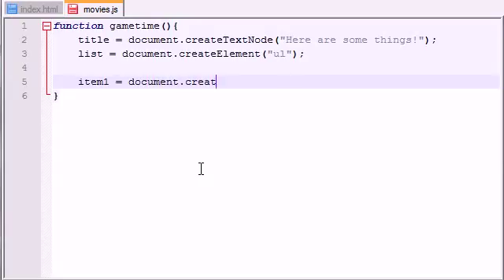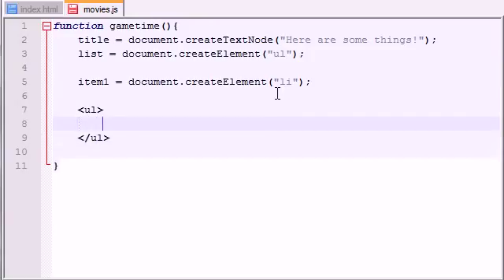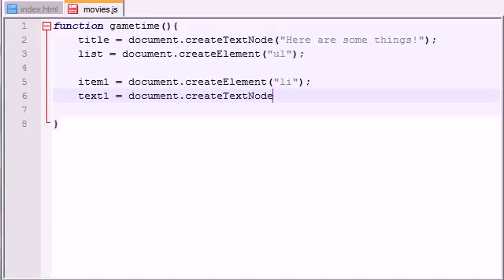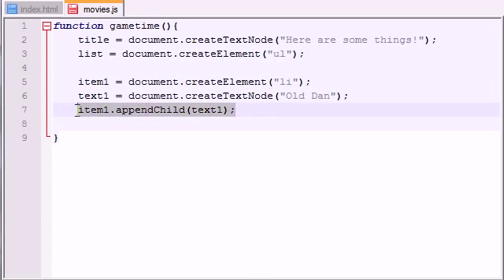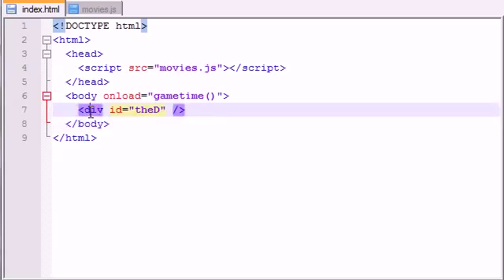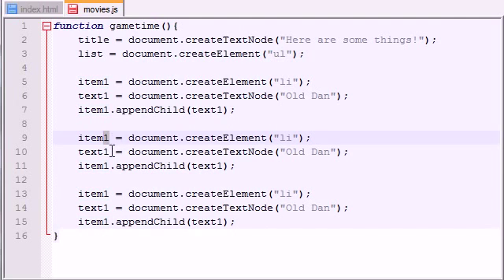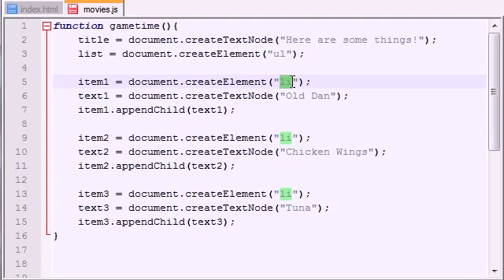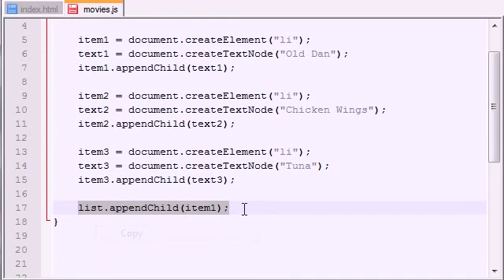AJAX Tutorial 16 Sticking Children Inside Things